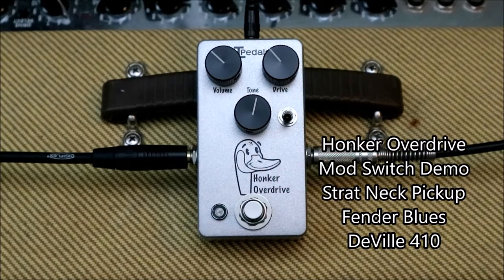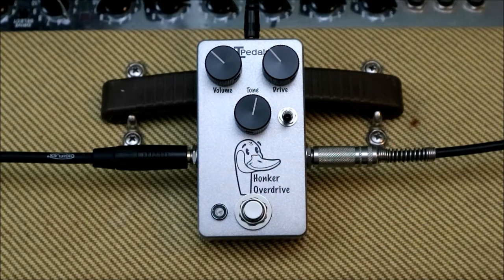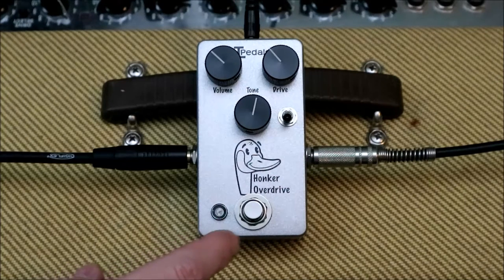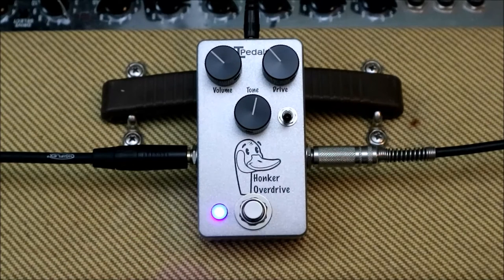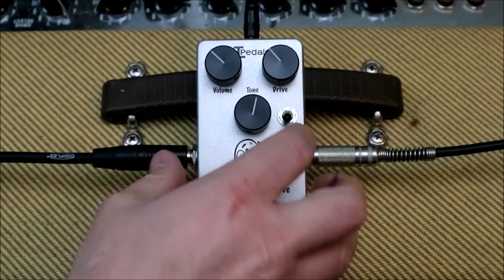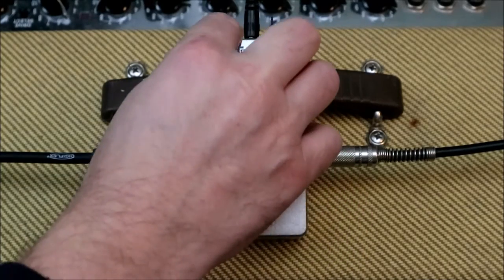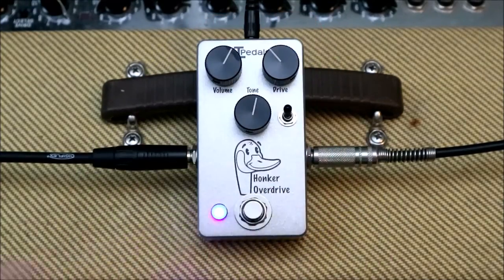Honker switch mod by TL Pedals Canada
Clipping Mod included in the Honker Overdrive
Strat with neck position single coil
Fender 410 Blues Deville
AT2020 mic